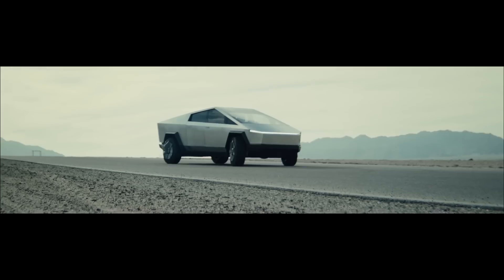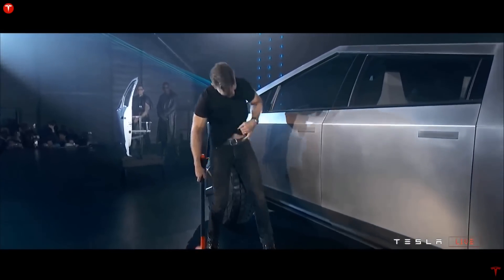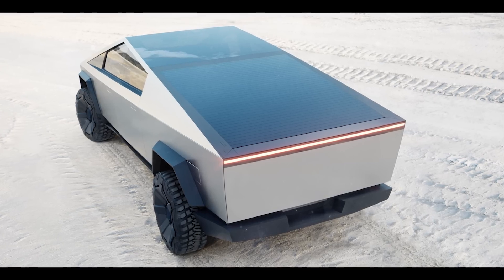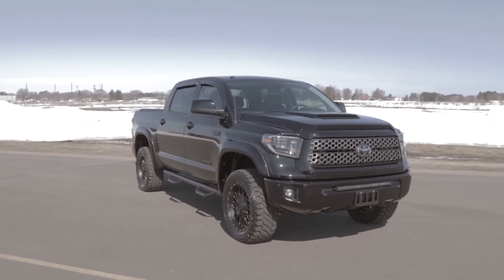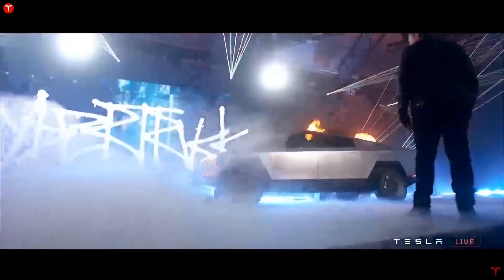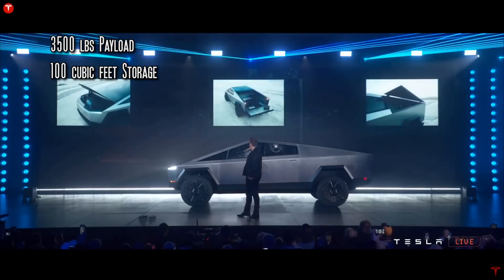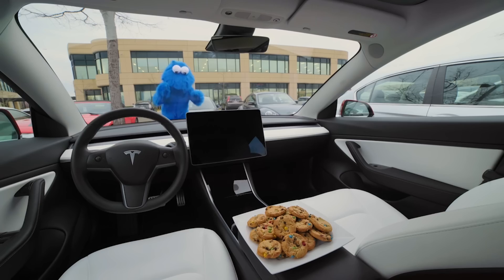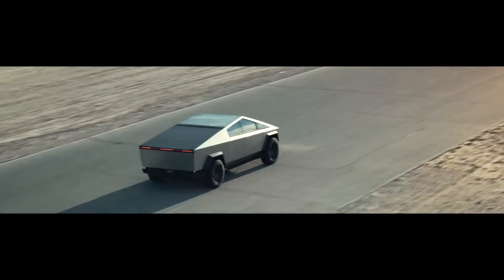Tesla Cybertruck: Here's Why Only Geniuses Like It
Tesla intends to shake up the massive light duty truck category with a Cyperpunk inspired electric pickup truck that looks like a pointy metal box, but accelerates like a super car, and tows like a Mack truck.

The acclaimed Cybertruck is a fully electric pickup truck that does not only impress through its completely unique and not so subtle design, but also through the virtually indestructible nature of its exoskeleton. Musk's postapocalyptic lorry is made out of Ultra-Hard 30X Cold-Rolled stainless-steel, one of the most durable materials known to man.

Ok, so the bodywork is impenetrable, you cannot dent or scratch it,  but what about the windows? Of course, they are made out of Tesla armor glass, and Elon referred to them as "transparent metal." Despite the small hiccup during the unveiling that was likely caused by microfractures caused by the previous overzealous sledgehammer strikes, Tesla armor glass is way stronger that any standard window glass on comparable pickup trucks and can even stop small arms fire, or presumably, a 2X4 from slamming through the windshield on the highway.

Tesla says: "The Cybertruck is designed to have the utility of a truck and the performance of a sports car." and they intend to deliver on that lofty statement. With a whopping range of over 500 miles on a single charge, Cybertruck drivers will not suffer from range anxiety.  A proposed solar roof charger may add even more range to this electric beast. The Indestructible Cybertruck plus a solar roof equals sustainable living in case of an apocalypse. It seems that Elon has everything planned!
The most impressive spec of the Cybertruck is definitely its mind-bending acceleration that can take the polygonal metal box from 0 to 60 mph in just 2.9 seconds. This pickup is amazingly swift, the tri-motor  model even beating a Porsche 911 off the line! Compared with the fastest gasoline pickup truck in the world, namely the Toyota Tundra TRD supercharged that can do 0 to 60 in only 4.4 seconds, Tesla's e-truck is definitely reinventing the category.

Rumor has it that with the Plaid mode activated, the Cybertruck will have an output of 800 horsepower and 1000 pound-feet of torque, these specs being way more impressive than the 500+ horsepower and 550-pound feet of torque of the Supercharged tundra. Electric beats gasoline and that's the new truth that we're all just going to have to accept in the years to come.

When it comes to the towing capacity, the tri-motor Cybertruck wins again, as is expected. With over 14,000 pounds of towing capacity it outperforms the previous king: the 2020 Ford F-150, that has an available conventional tow rating of 13,200 pounds. The RAM 1500 is also left behind with 12,750 pounds, as well as the GMC Sierra with 12,500 pound towing capacity . All in all, the Cybertruck is on a sure journey to dethrone the classic behemoths that have been ruling the pickup market until now.

It's a more than capable off-road electric truck that comes equipped with compressed air and on board power.

For an enhanced and safer off road experience, the Cybertruck comes equipped with adjustable air suspension that give it 16 inches of ground clearance and that, together with the low front and rear overhangs, will give the Cybertruck the best approach and departure angles in its class (35 and 28 degrees, respectively). In comparison, the 2020 Ford F-150 has a maximum approach angle of 25.8 degrees and a maximum departure angle of 27.1 degrees. In practice, this means that the Cybertruck can go over obstacles and drive on sloping routes without even the slightest chance of tipping over.

The 3500 pound payload of the Cybertruck and the 100 cubic feet of lockable compartments enrich the already loaded spec list and make this electric truck a winning choice for the price point of 70,000 dollars. This e-truck features the best from all worlds: sports car-like 2.9 seconds acceleration, monster-like 14,000-pound towing capacity, excellent offroad performance, and, of course, Tesla proprietary smart technology that puts it one step ahead of all its competitors.

A standard autopilot function comes by default with the Cybertruck but for an extra $7,000 you can benefit from the full-autonomous, self-driving tech that could make this immense truck smart enough to approach the driver when summoned or to simply drive itself on the highway. As you've probably already guessed, the iconic central touchscreen tablet is present in the Cybertruck as well, the 17 inch screen will be the control panel that will command each and every one of the car's functions, exactly like the Model S, Model 3 or Model X.